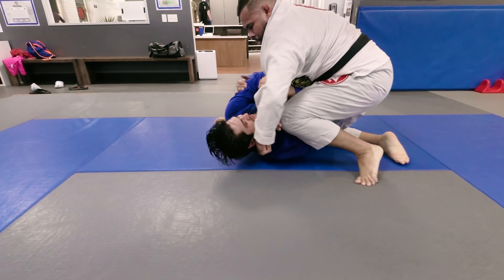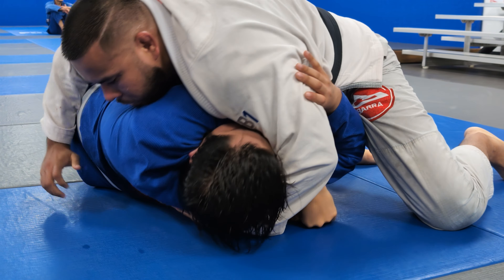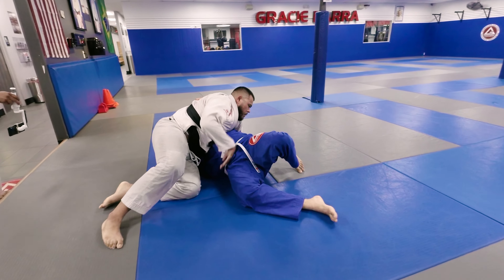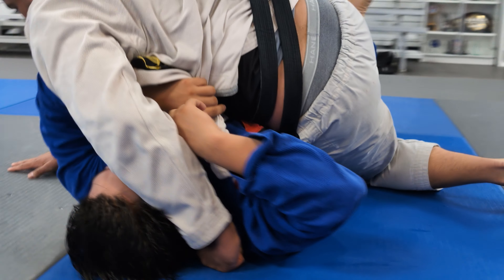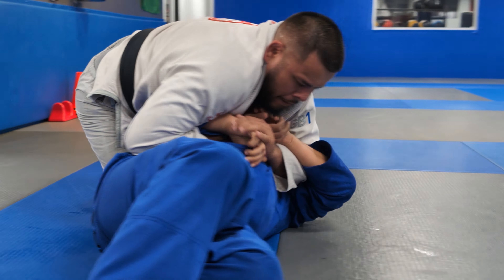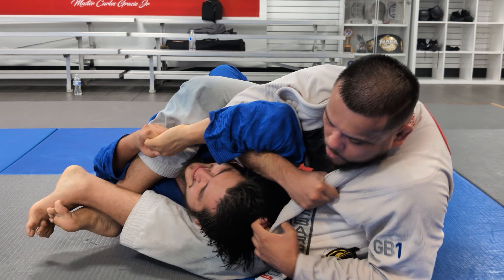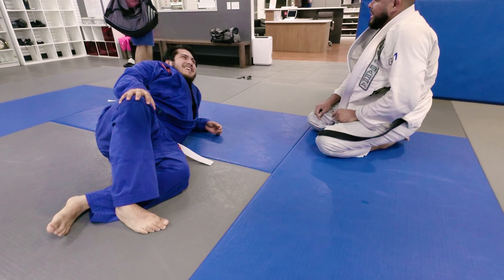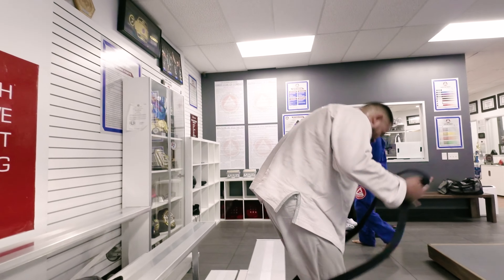BJJ White Belt challenges Black Belt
My name is Belal Khan.

I'm a martial artist with a foundation in strength training. For the last few years I've been helping people get stronger with greater mobility.

My focus here is to inspire self-confidence through martial arts based strength training.